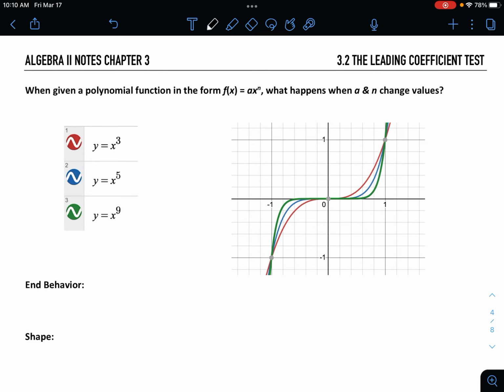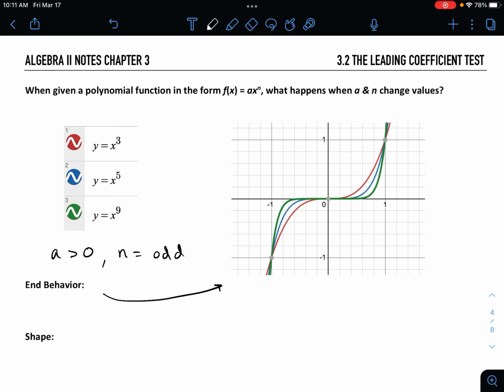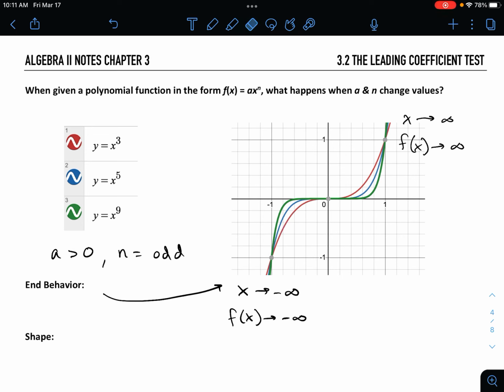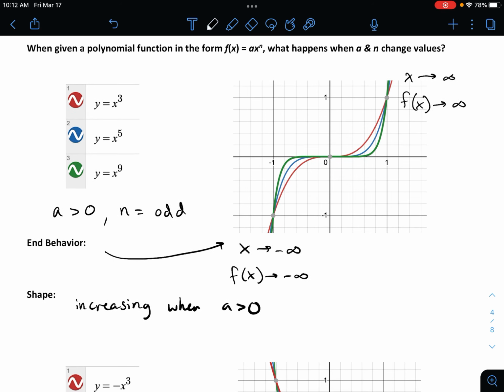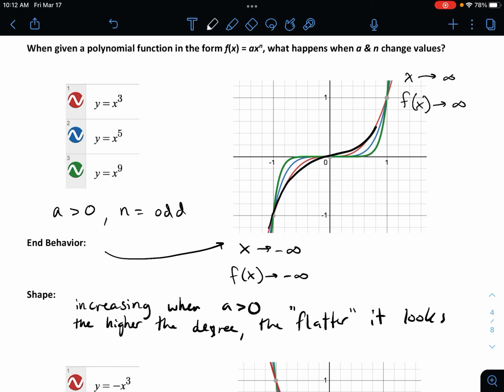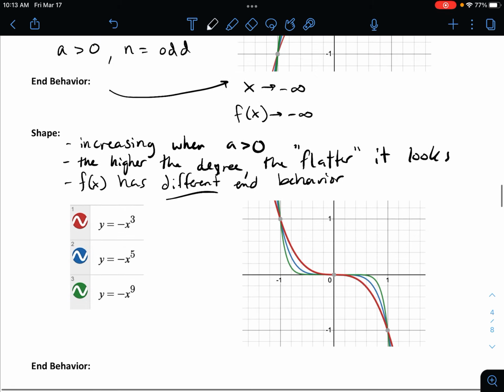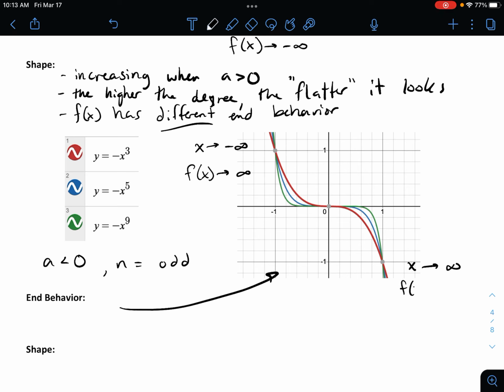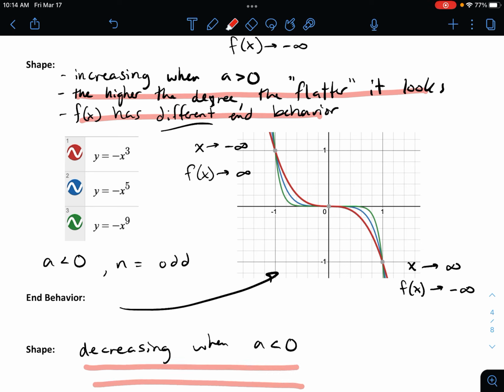3.2 Part 4